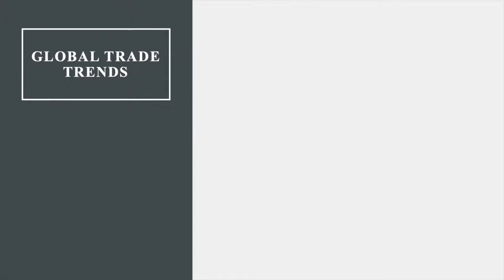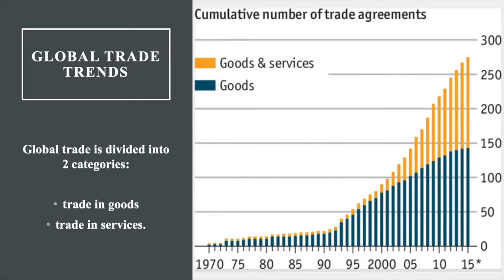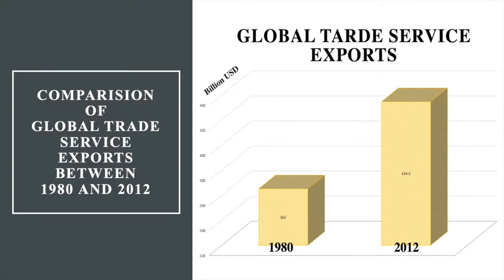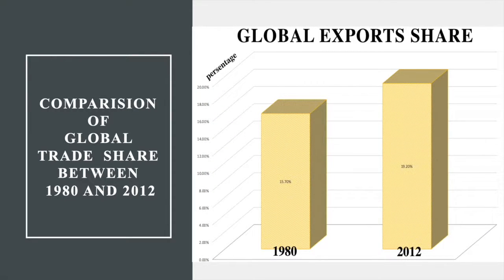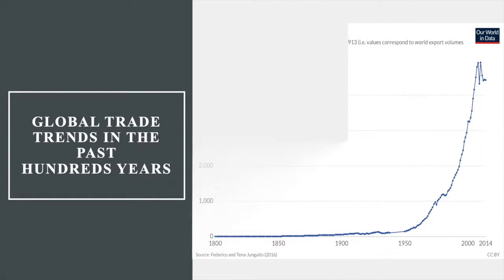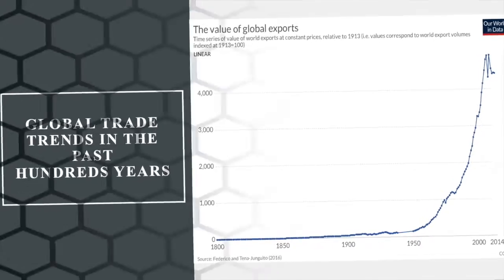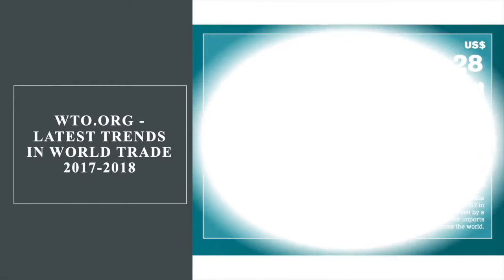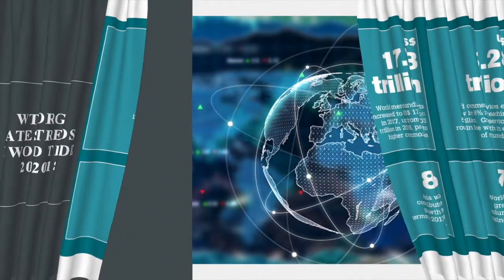PMGT3857 Team 10